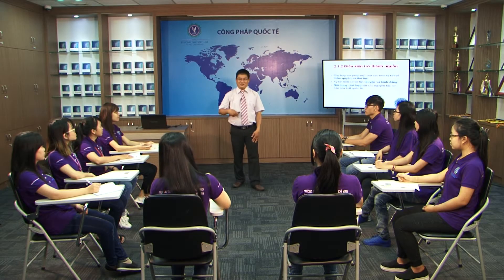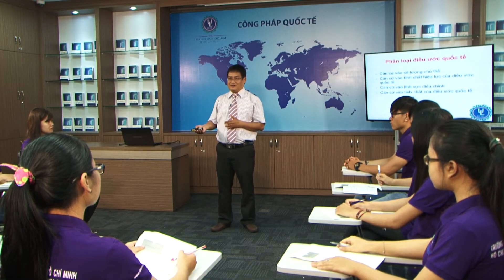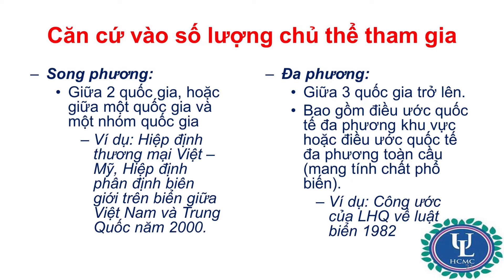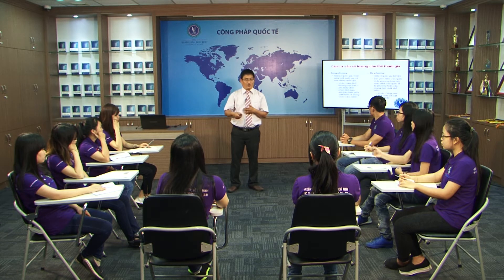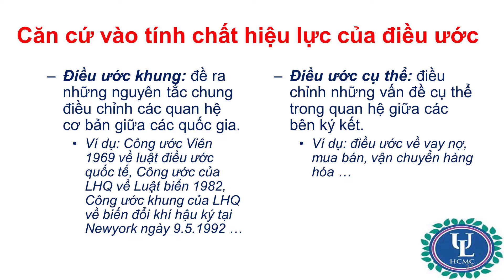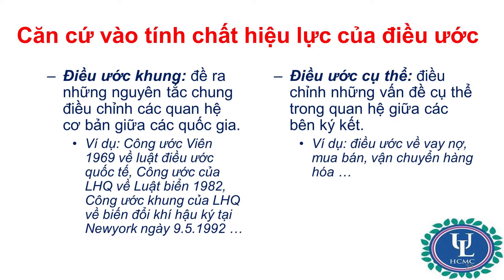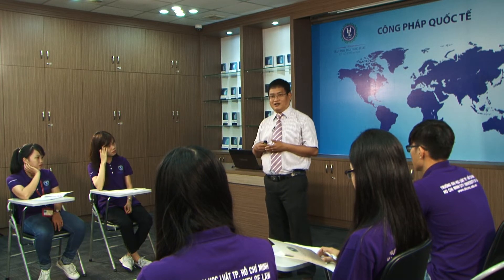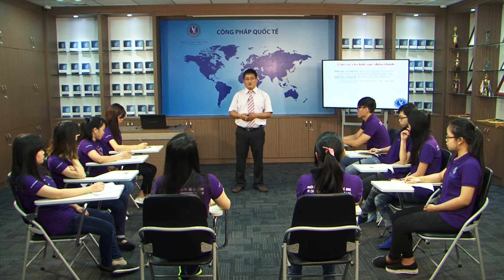Chuong 2 Tiet 2